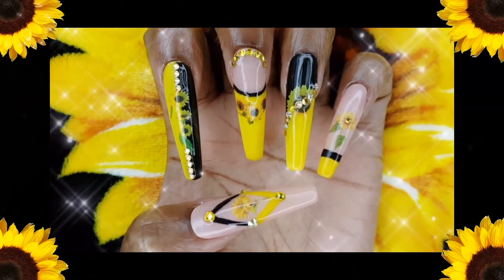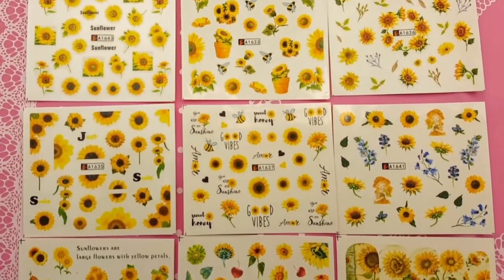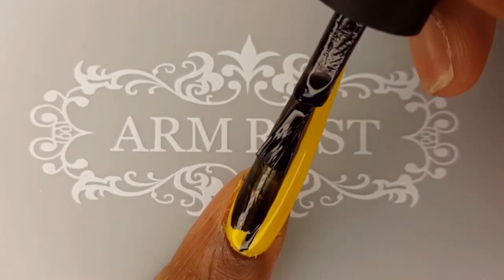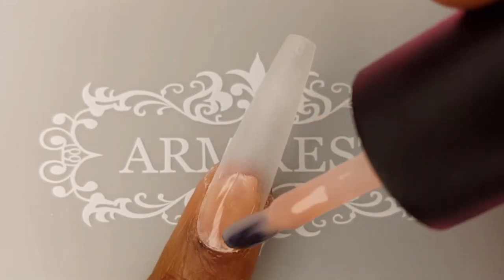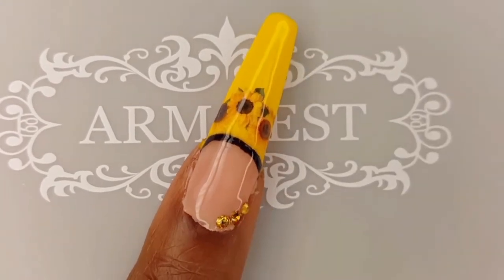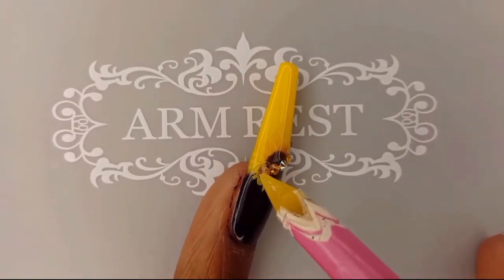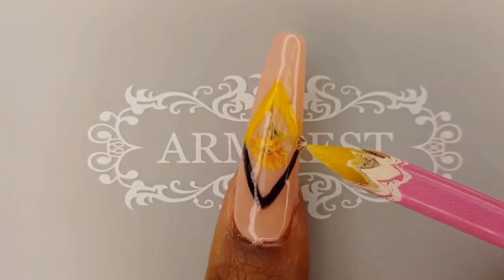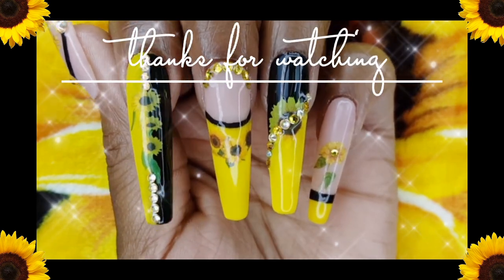Swarovski Sunflower Nail Art Tutorial • Swarovski Crystals Nail Design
Hey loves! 😘

Today's video is a sunflower nail art tutorial! I created this sunflower nails design with the stunning Swarovski Sunflower crystals from Daily Charme and a set of sunflower nail art stickers from Amazon. These yellow crystals are gorgeous and definitely sunny. Sunflowers are one of my favorite flowers and yellow is one of my favorite colors!! 💛🌻😁

BSBTBZ 12 SheetSunflower Nail Sticker Set

PRODUCTS
Equate 100/180 Grit Nail File (Walmart)

MZCMSL 3PCS Diamond Cuticle Nail Drill Bit

Ivtor 10 Sheets Double Sided Adhesive Tabs

Infilila XXL Full Cover Coffin Nails

Maryton 10 Pcs 60/100 Grit Sanding Block

UR SUGAR Gel Polish - 623

UR SUGAR Gold Vin Rouge Gel Polish Set - 666

Memeda Gel Polish - Nude 3 Neutral...

Modelones Top Coat/Base Coat Set

Teoyall 5 Piece Nail Art Brushes:

Gadgets Entrepot Rhinestone Glue
Nail Art 8ml Rhinestone Glue Gel...

GA&EN 10 pc Wax Nail Art Pencils

Hausse 48W Led Nail Lamp
Hausse 48W LED UV Nail Lamp with 3 Timer Setting, Nail Dryer with Automatic Sensor LCD Display Screen

Hollywood Pure Organic Castor Oil - Walgreens

Noverlife Silicone Mat and Arm Rest - Rose Red